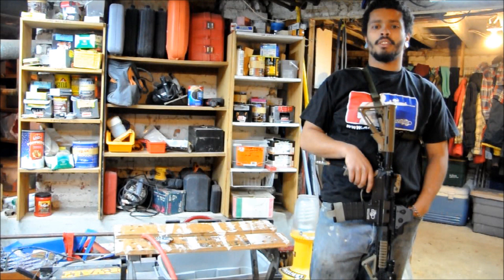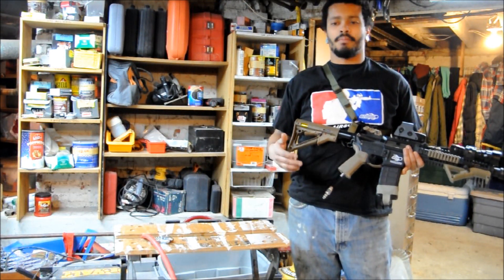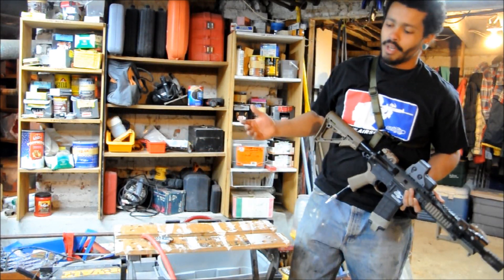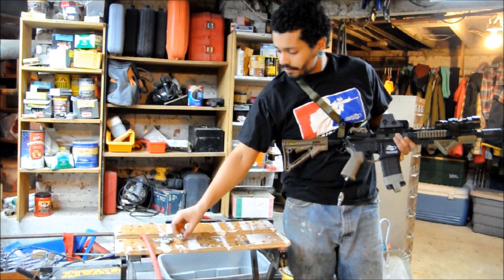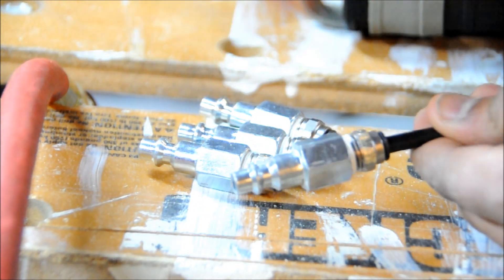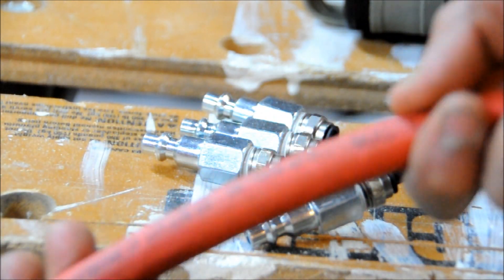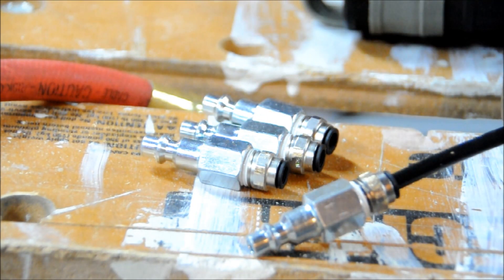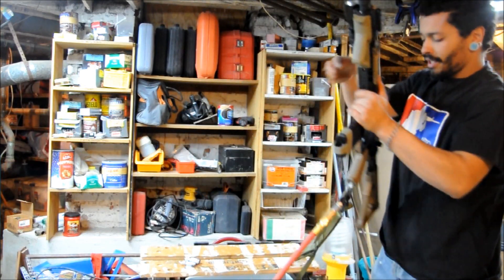Connect your PolarStar Airsoft gun to a standard shop air compressor!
the connectors you need to connect your PolarStar Fusion engine to a standard workshop air compressor as an air source

I have a few of these left if anyone wants to buy one. ill make more if there becomes a demand.